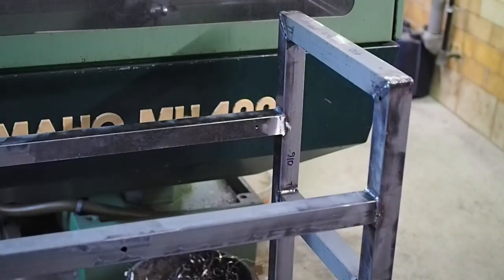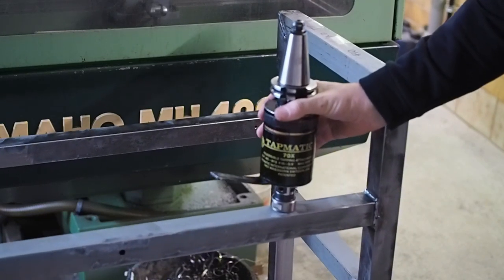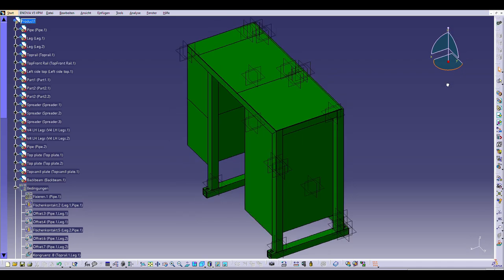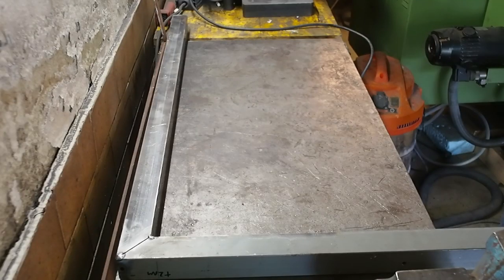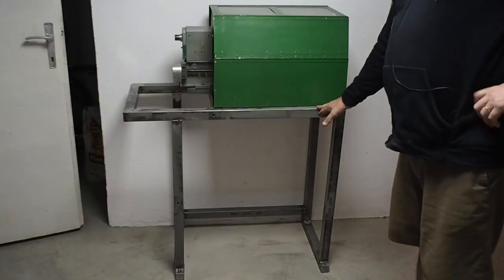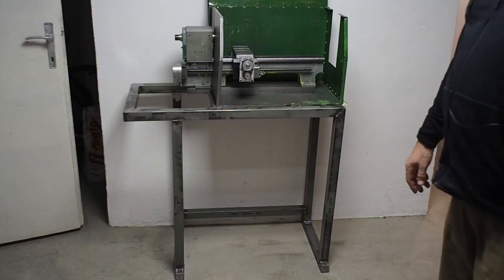CNC'ing the 7x12 mini lathe - Episode 17 - Lathe stand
Fabricating a welded tube stand for the 7x12 mini lathe.